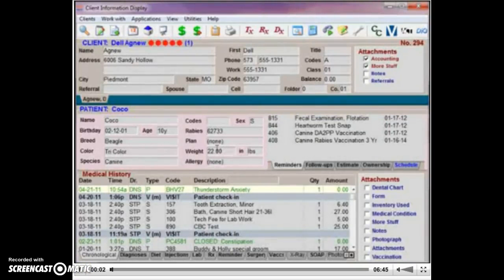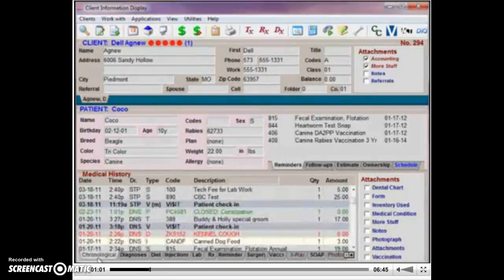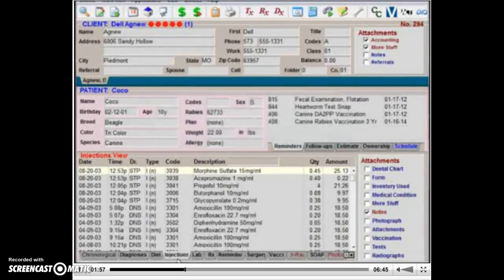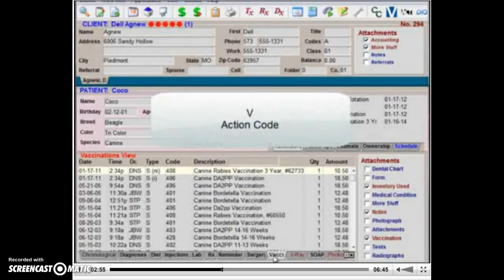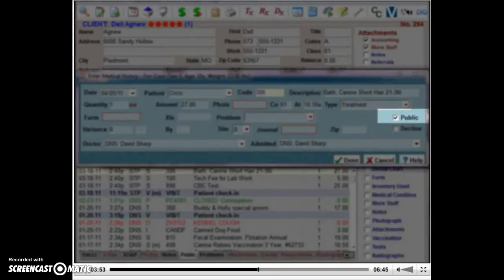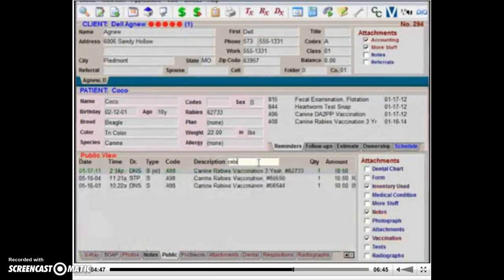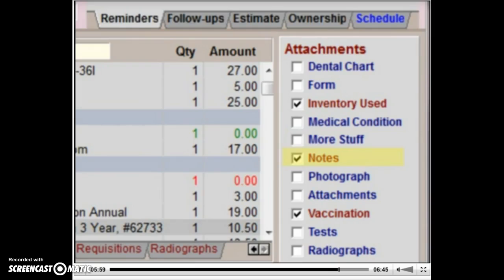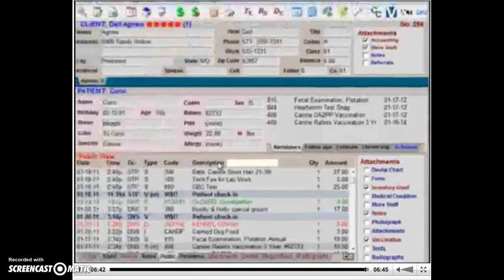Medical History Tutorial